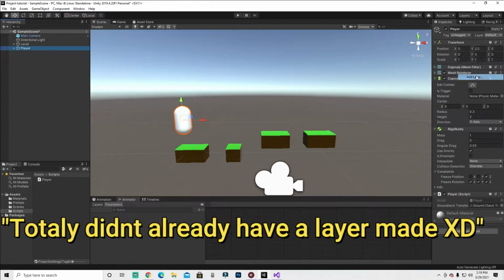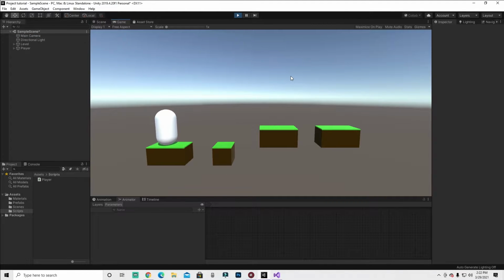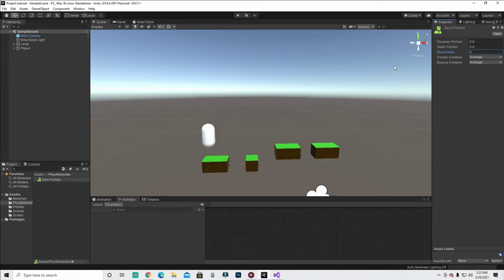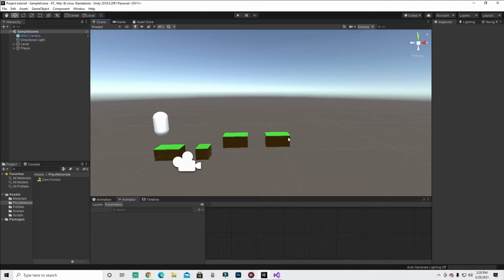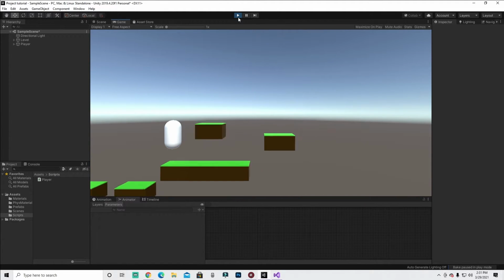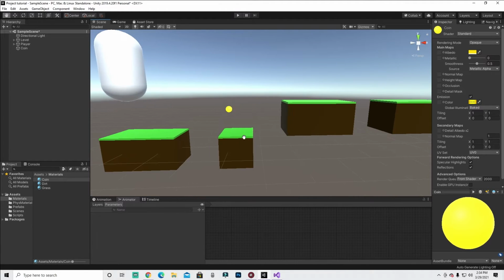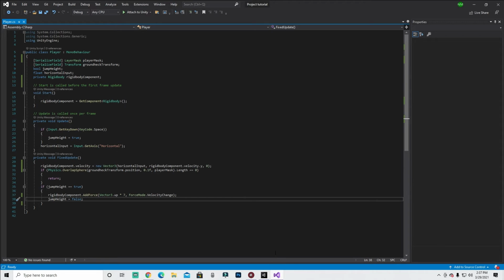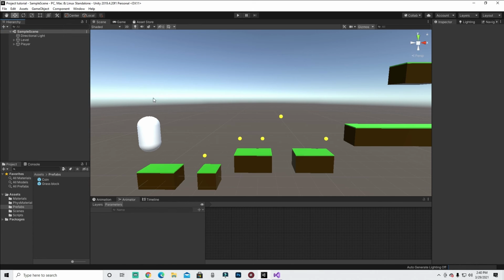Unity Tutorial for Beginners: Episode 4 - A platformer emerges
What's up guys TheKnowee here, and today we are fixing some more bugs and going over how to further enhance your play experience in your game! We'll be diving more into c# and coding in this video as well as making your Unity game feel more complete! If you have any questions for me be sure to leave them in the comments! I hope you guys are liking this series there's an announcement at the end of the video so be sure to stick around until then and if you guys enjoy the video be sure to give it a like and as well subscribe!